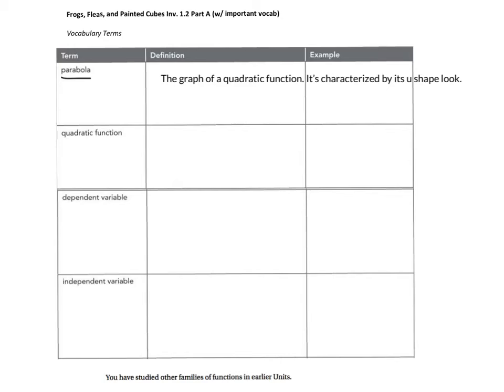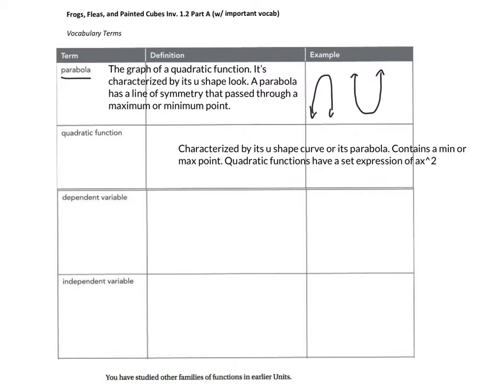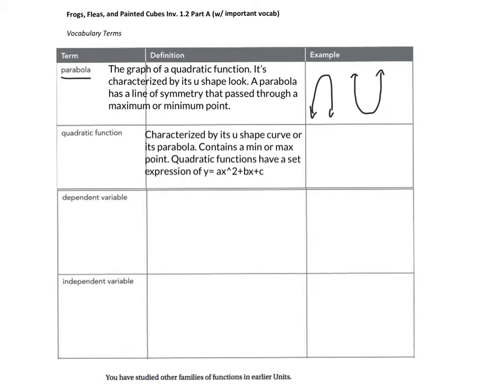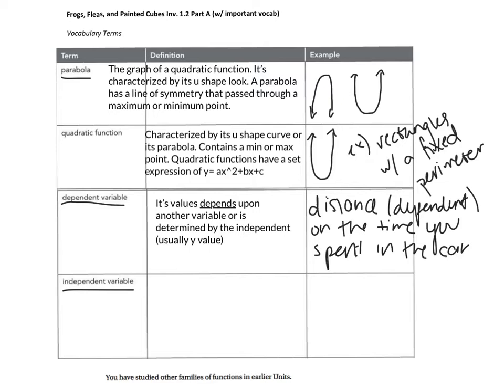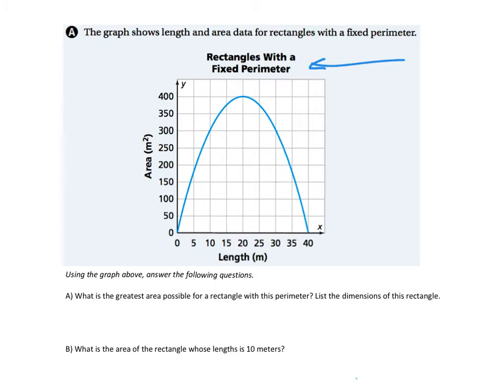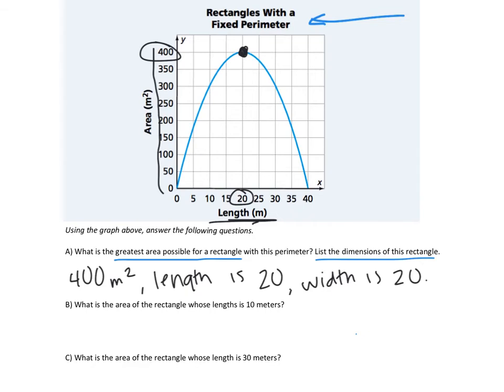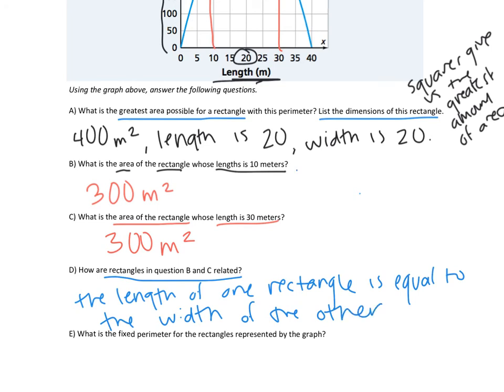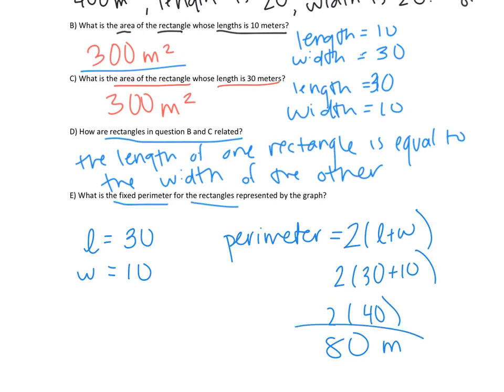FFPC 1.2 A with vocab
This project was created with Explain Everything™ Interactive Whiteboard for iPad.  This lesson walks through investigation 1.2 part A of CMP3 unit “Frogs, Fleas, and Painted Cubes”.